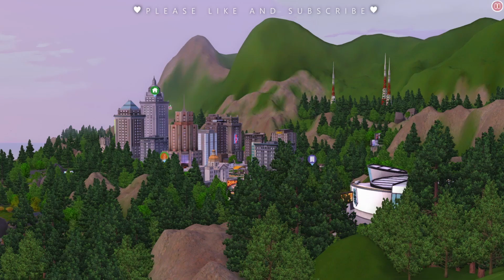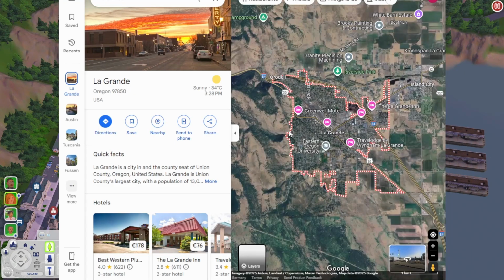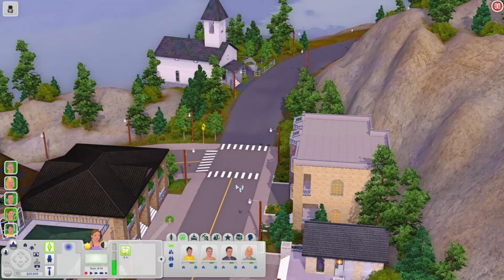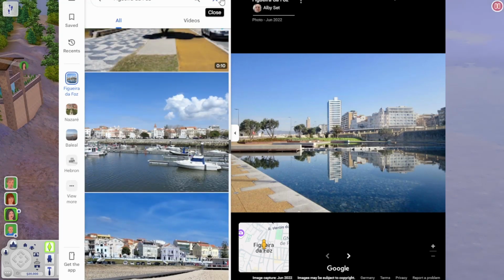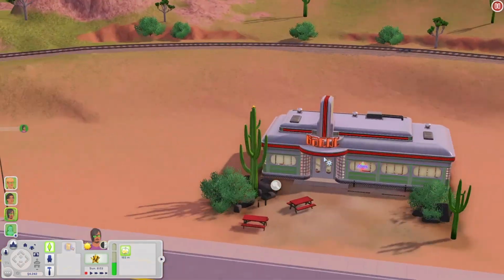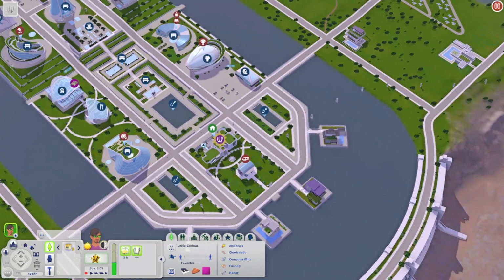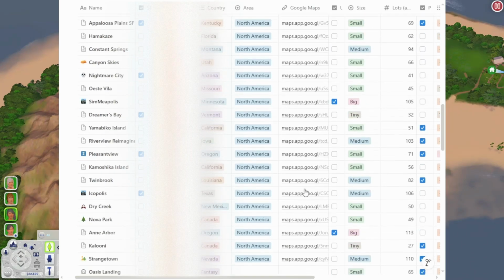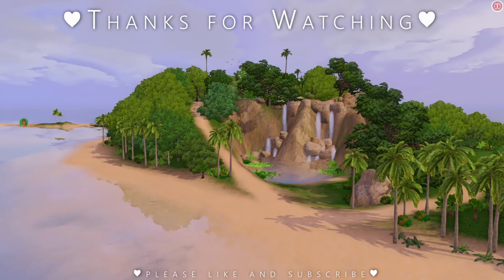GEOGUESSR but in the SIMS 3 II North America II ep. 14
In this video format I look at five worlds each episode and try to find a counterpart to it on google maps.  I try to be as accurate as I can (I am no expert and apologize for any mistakes I make during the episode), but I also want to get through it a bit faster because I have a lot of worlds ahead of me. As always please tell me if you have a better Idea for any of these worlds 😊

00:05 intro + Map from last episode
00:19 Anne Arbor
08:54 Kalooni
19:30 Strangetown
25:55 Oasis Landing
30:43 The Manave Isles

I hope you liked the episode (ﾉ◕ヮ◕)ﾉ*:･ﾟ✧